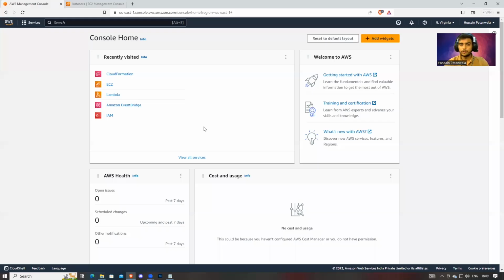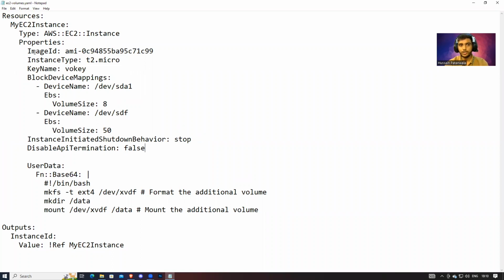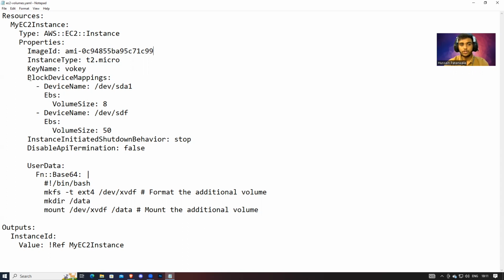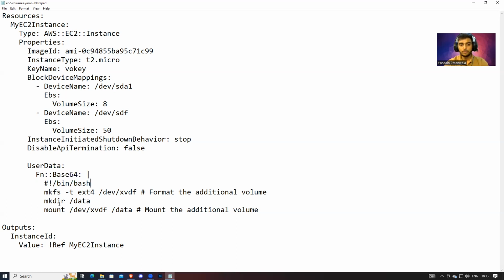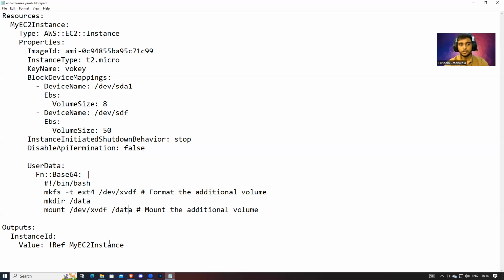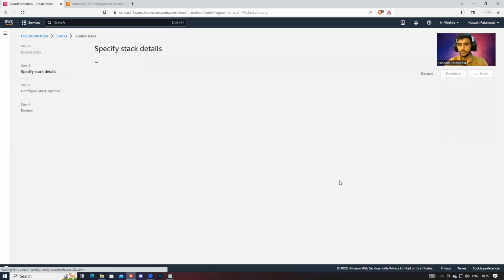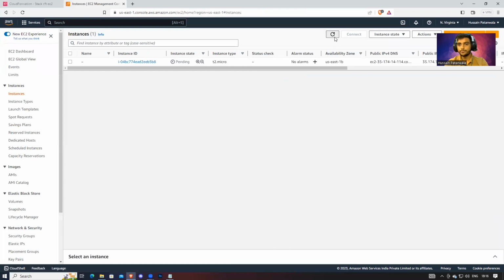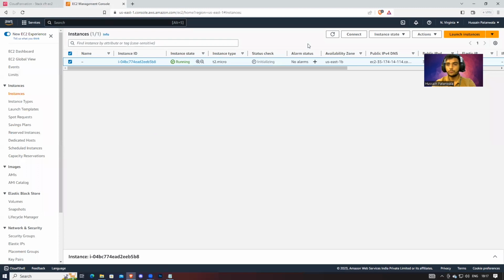AWS Cloud Formation Script to create EC2 Instance with 2 EBS volumes and automatically attach both!!